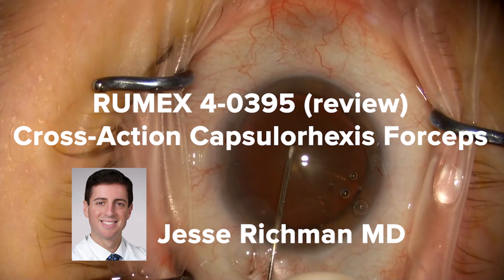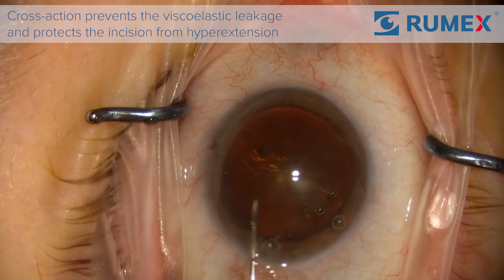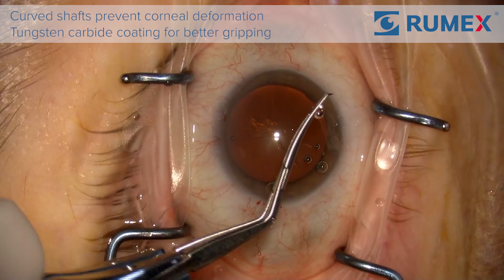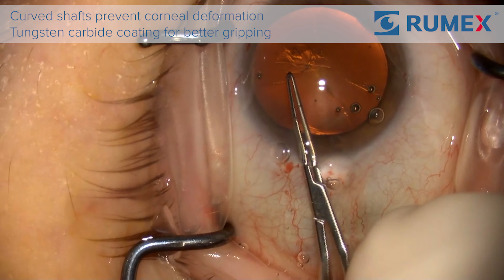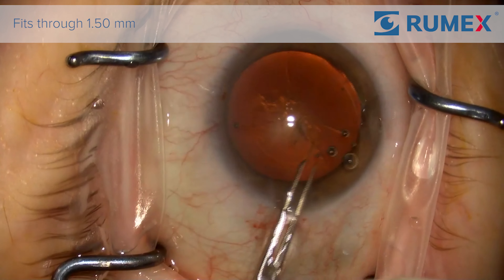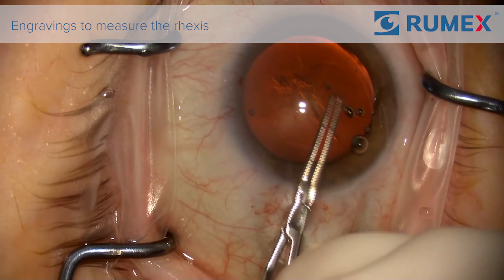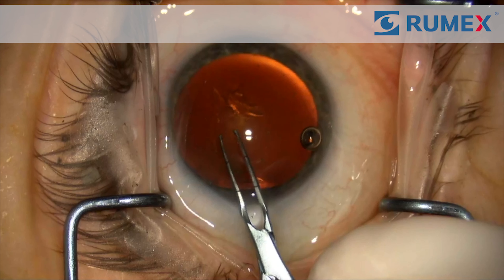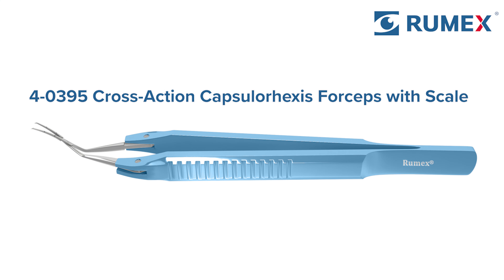RUMEX 4-0395 review by Dr. Jesse Richman, M.D., USA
Dr. Jesse Richman, M.D., USA performs a capsulorhexis using Cross-Action Capsulorhexis Forceps with Scale, 4-0395